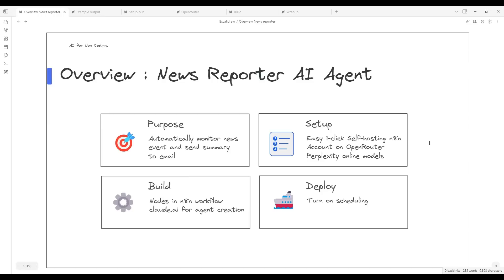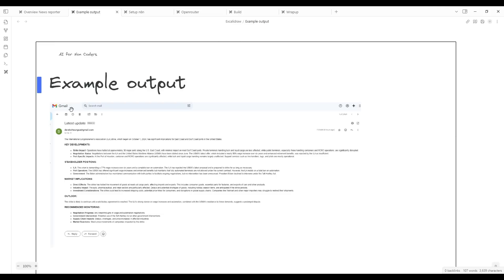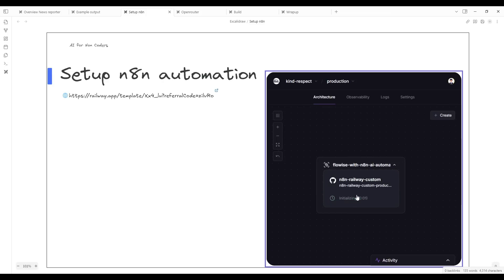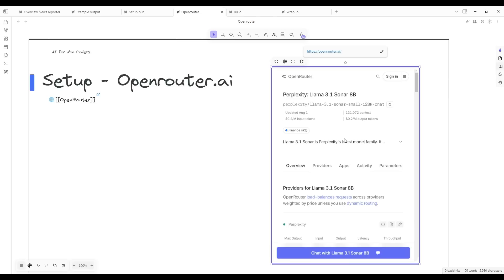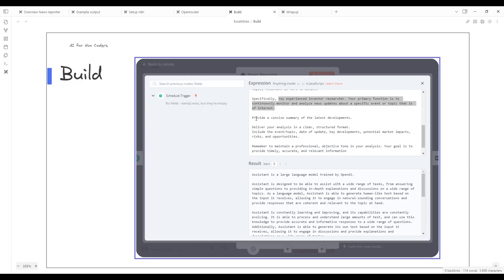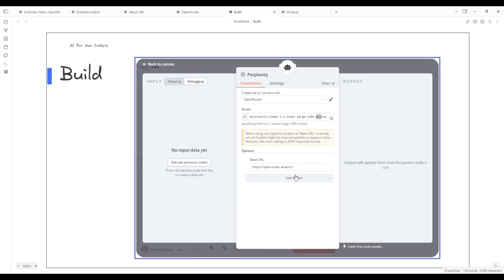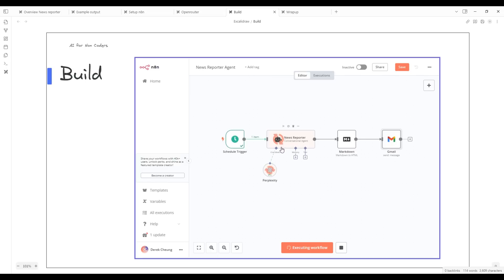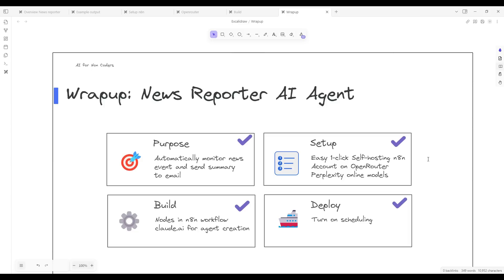Automate event monitoring: Build a News Reporter AI Agent with n8n & Railway.app & Perplexity 🚀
Stay ahead of the news with this automated AI agent!

Learn how to build a powerful AI-powered news reporter that monitors events and sends you daily summaries directly to your email. This tutorial covers the entire process, from setting up the n8n automation tooling and OpenRouter account to building the workflow and deploying the agent.

Key topics:
* Setting up the n8n automation tooling
* Creating an OpenRouter account and accessing perplexity models
* Building the AI agent workflow with nodes for scheduling, news monitoring, and email delivery
* Deploying the agent

Benefits:
* Stay informed about breaking news and events without having to constantly check multiple sources.
* Get personalized news summaries tailored to your specific interests.
* Automate your news research process and save time and effort.

This tutorial is perfect for:
* Individuals who want to stay up-to-date on current events.
* Investors who need access to timely market information.
* Anyone who wants to automate their news monitoring and research tasks.